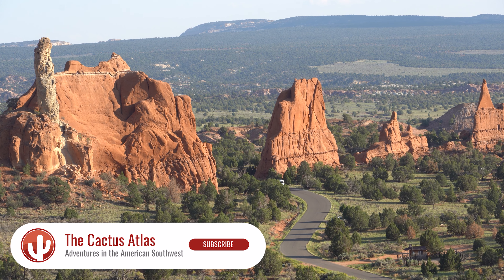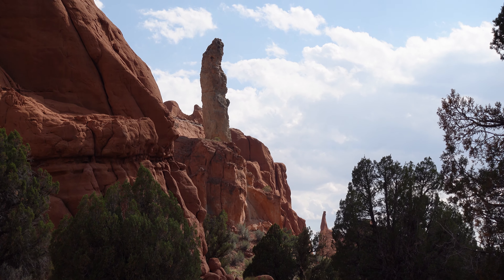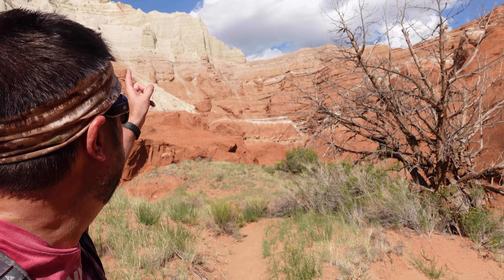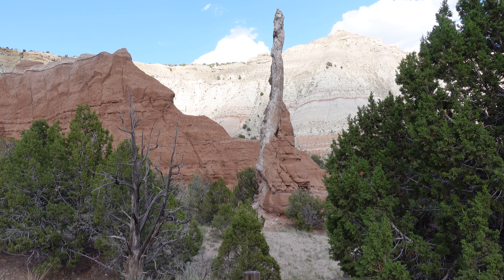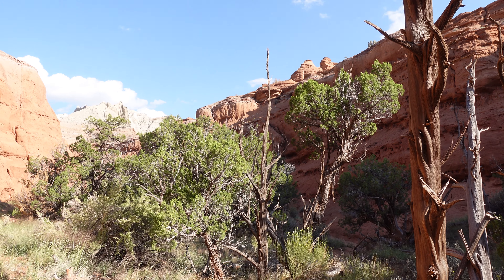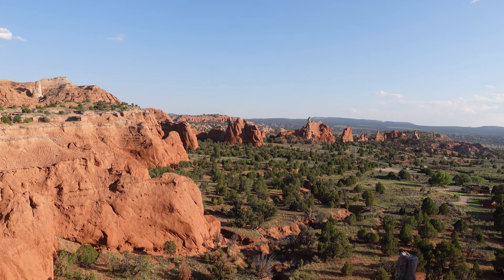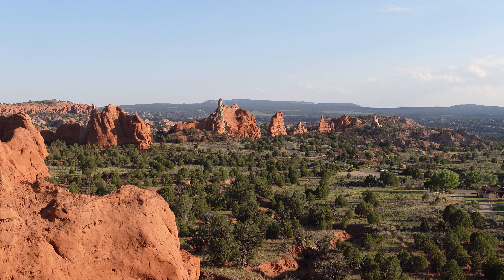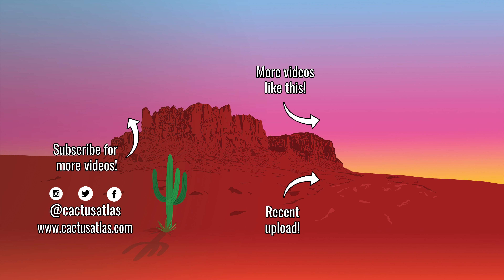Dazzling Colors and Dizzying Heights at KODACHROME BASIN STATE PARK | Utah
Aside from the Big 5, Utah has beautiful state parks galore. Located 20 miles southeast of Bryce Canyon is Kodachrome Basin State Park filled with spires, colorful layered sandstone, and great views from narrow overlooks for the more adventurous.

Utah is well known for its majestic parks, often called the Big 5 - Bryce Canyon National Park, Zion National Park, Arches National Park, Canyonlands National Park, and Capitol Reef National Park. The natural beauty found in these parks is second to none, however, there are numerous other parks without the national park designation that should not be missed.

Located about 30 minutes southeast of Bryce Canyon National Park lies Kodachrome Basin State Park. While smaller in scale, this park still offers plenty of hiking trails, a vast landscape of red rock formations, campgrounds, and various other activities.

Popular activities include horseback riding and mountain bike riding along the many trails. Also within the park is an 18-hole disc golf course. Discs can be bought or rented at the Visitor Center.

The unique landscape of the park will dazzle visitors as they wander around. Located within are 67 monolithic spires of varying sizes and shapes. Some have unique names guiding the imagination to see varying things such as Ballerina Slipper - what appears to be the leg of a ballerina rising in the air. These spires are likely a result of sediment filling either ancient springs or cracks leftover from seismic activity and then revealed over time after ages of erosion.

For a little excitement, there is the Angel’s Palace Trail which leads to some vertigo-inducing overlooks with phenomenal views. After climbing a couple of hundred feet in elevation, one finds themselves with the invitation to walk out onto several narrow portions if they dare. Those with a fear of heights might find their legs wobbly! If you’re unsure if this is for you, our video detailing the experience can be found so you may judge for yourself!

00:00 Intro
00:35 Grand Parade Trail
06:18 Map of the Park, Willis Creek Cabins & Some Rather Interesting Spires
08:35 Angel's Palace Trail